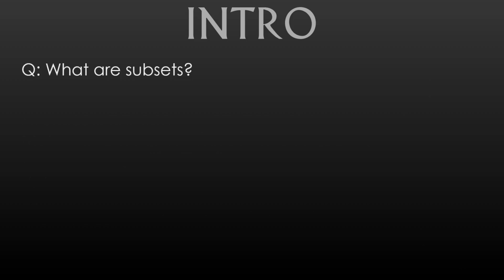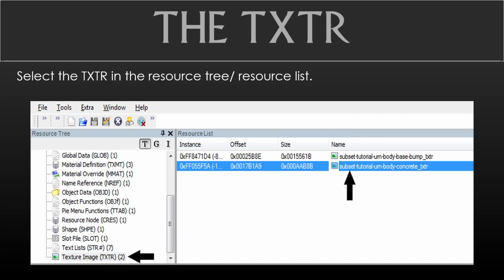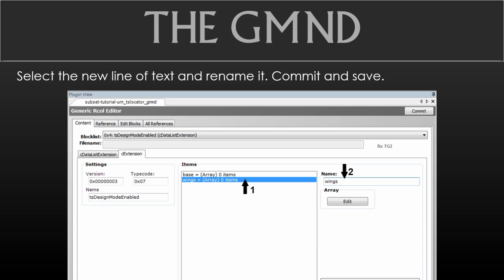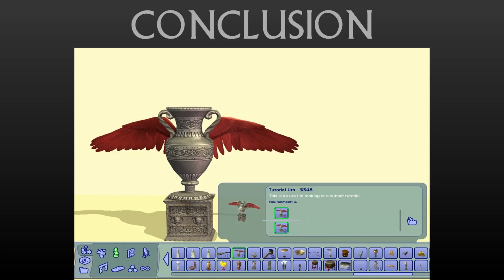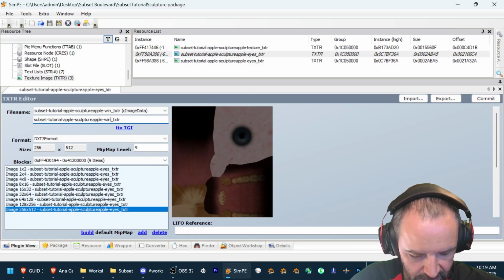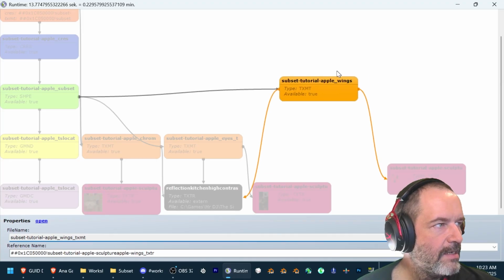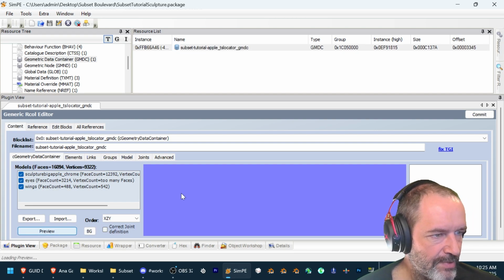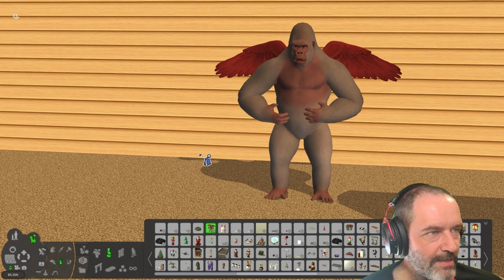Subset Boulevard Host: Ocelotekatl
This workshop is about adding subsets to objects. The workshop includes:

• What are subsets?
• Adding resources: the GMDC
• Adding resources: the SHPE
• Adding resources: Adding/cloning a TXTR
• Adding resources: Adding/cloning a TXMT
• Adding resources: the GMND
• Adding resources: the MMAT
• Rebuilding the scenegraph
• Testing & troubleshooting

00:00 Intro
00:30 Presentation
08:49 Putting it into practice
18:54 Testing it out in game
20:22 Outro

For further viewing:

The Colour out of Space, Part 1 (This goes into greater detail about manually adding recolorable materials to objects)

Scenegraph Plus 2.0 (William's excellent tutorial about adding recolorable materials using SG Plus 2.0+)